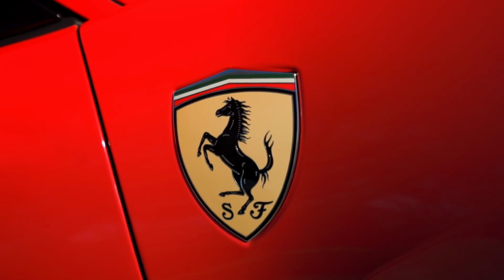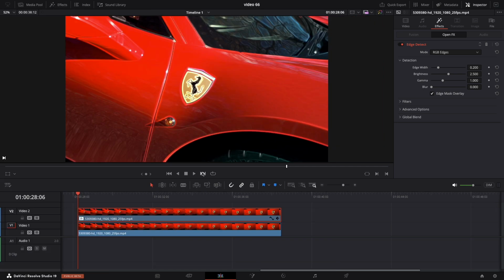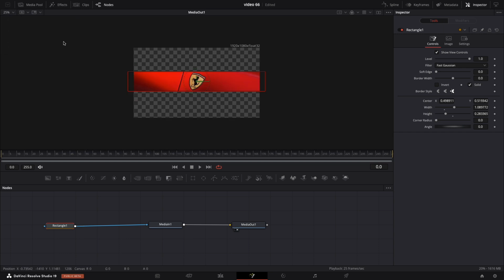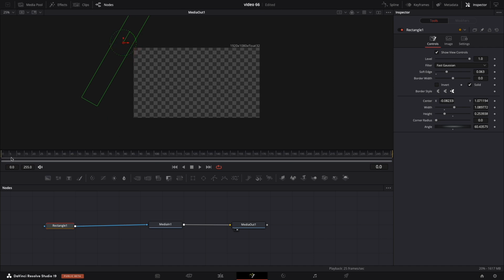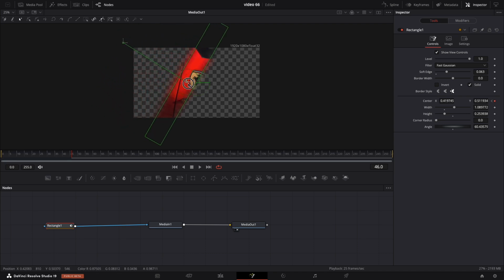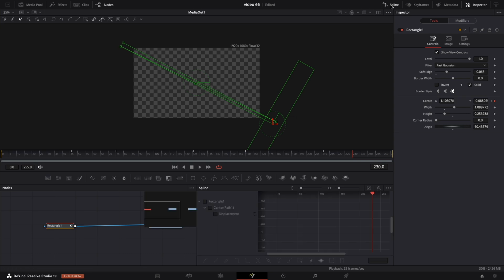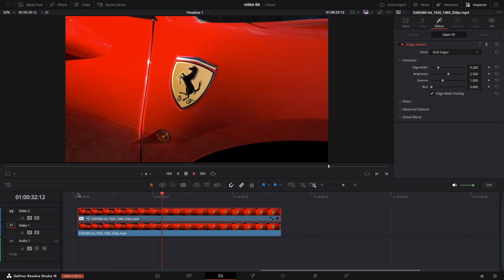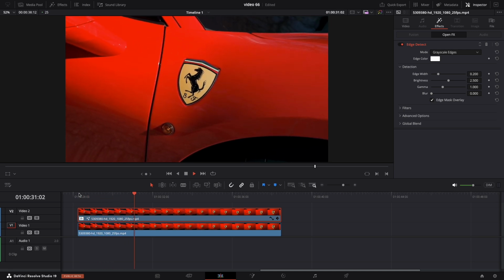How to get a Shine Effect in DaVinci Resolve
In this video, I'll show you how to create a stunning shine effect in DaVinci Resolve. Whether you're looking to add a professional touch to your videos or just want to experiment with cool effects, this tutorial is perfect for you. Follow along as I break down the steps to achieve a polished, cinematic shine effect in just 5 minutes!

📌 Timestamps:
0:00 - Introduction
0:30 - Preparing Your Footage
1:20 - Applying the Shine Effect
3:10 - Fine-Tuning the Effect
4:30 - Final Adjustments and Export

Your support helps me create more content like this!